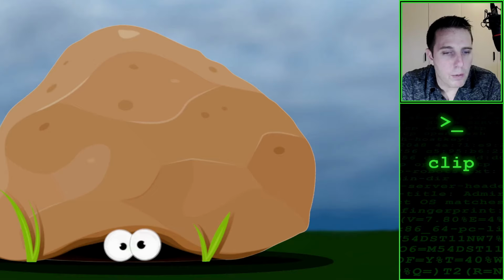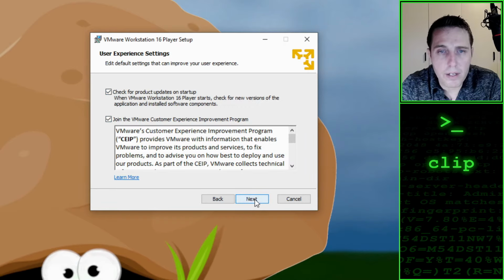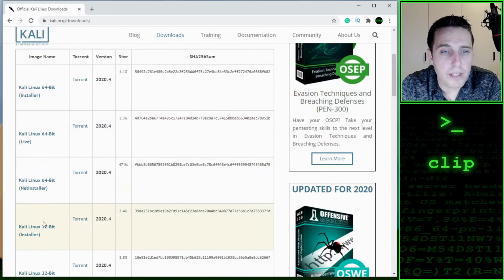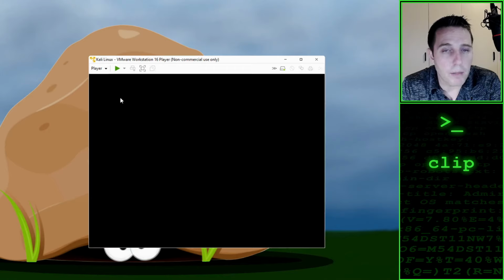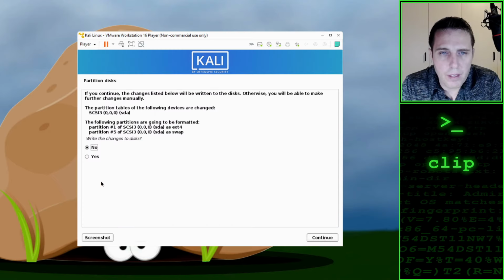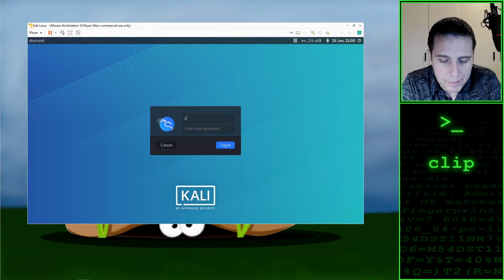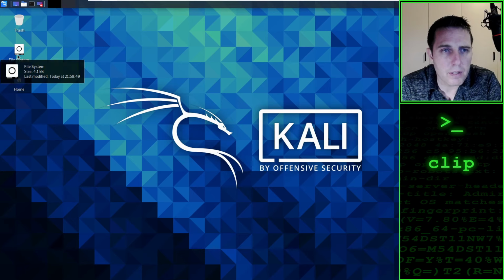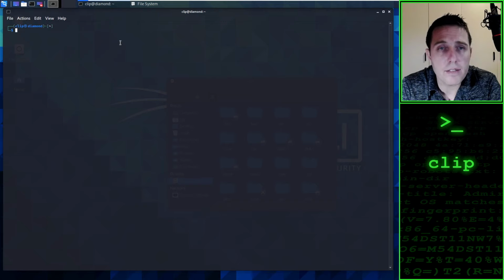01 - Installing Kali Linux on Windows 10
Step-by-Step instructions on how to run Kali Linux on Windows 10 using VMware Workstation 16 Player.